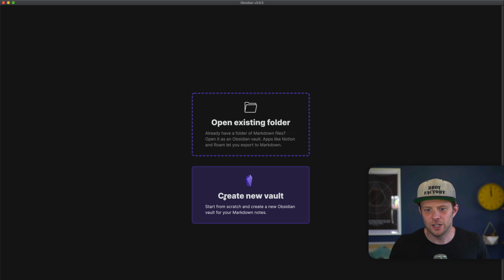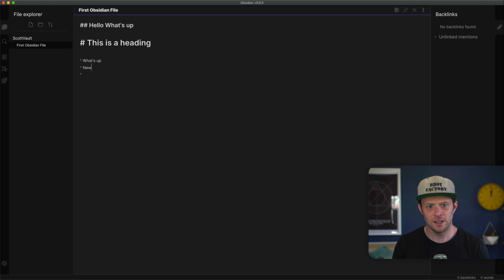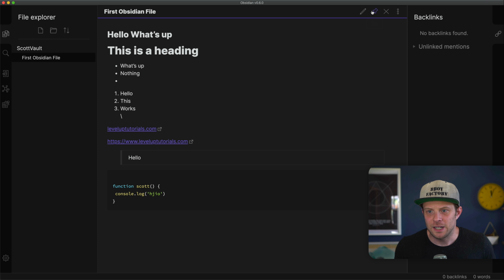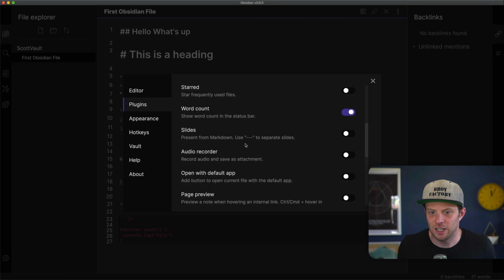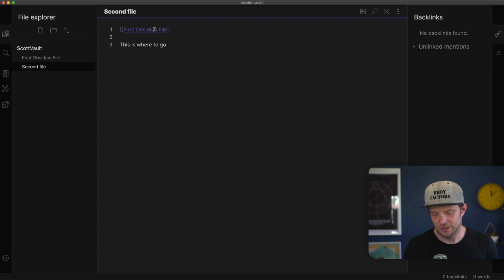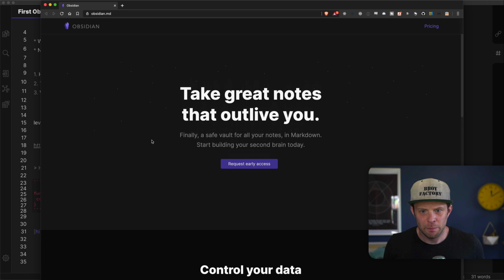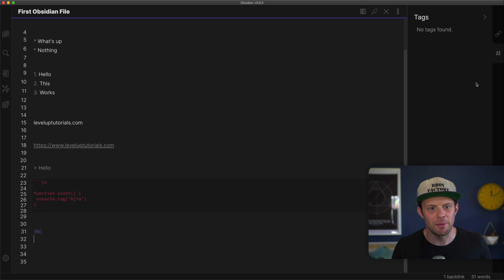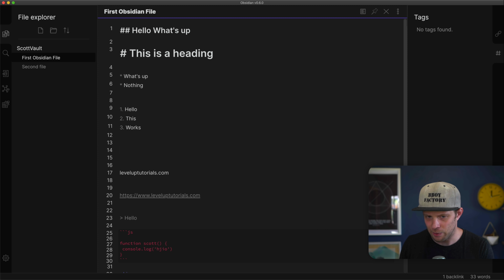Scott Tries Obsidian